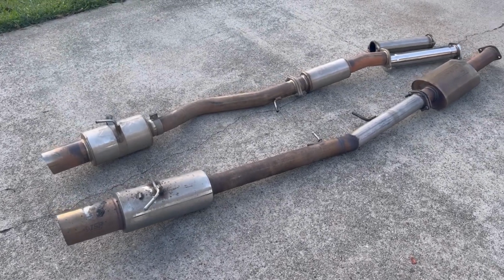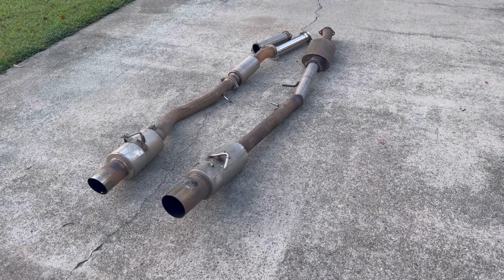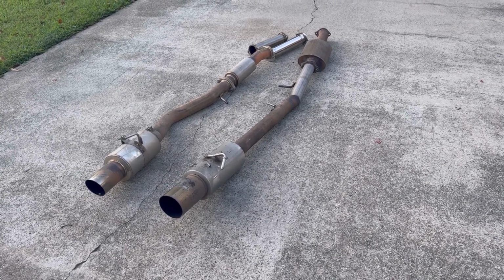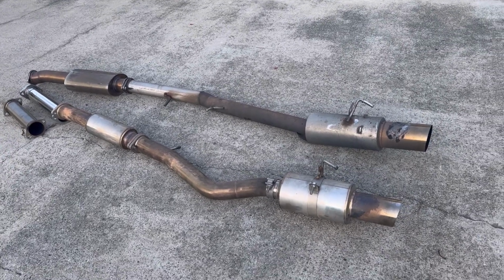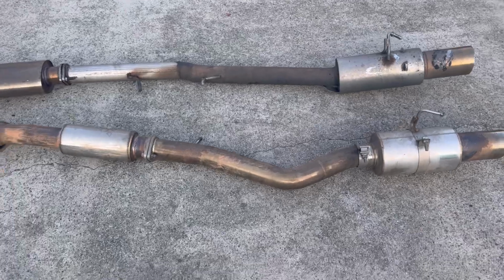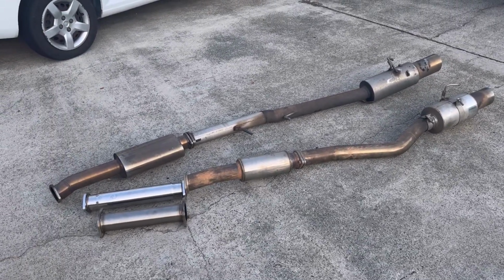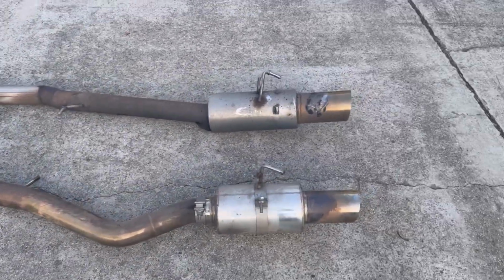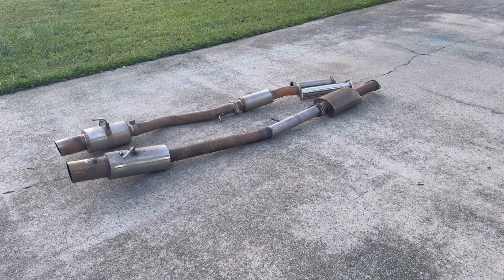350z ISR exhaust on G37 Sedan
How to make a 350z ISR single exit exhaust fit on a G37 sedan.

02:56 sound clip